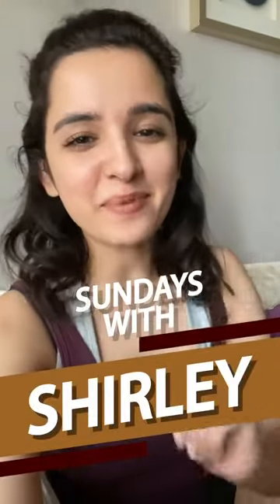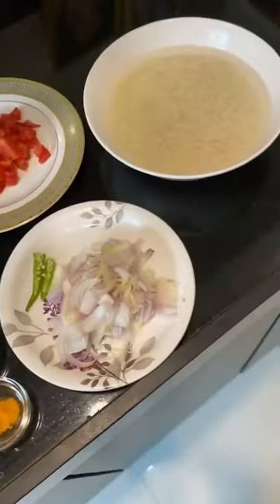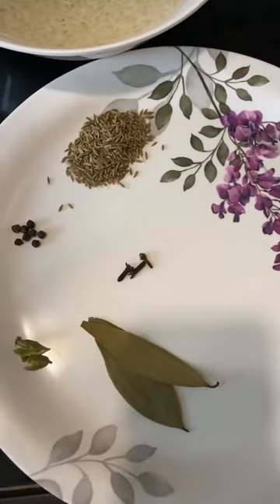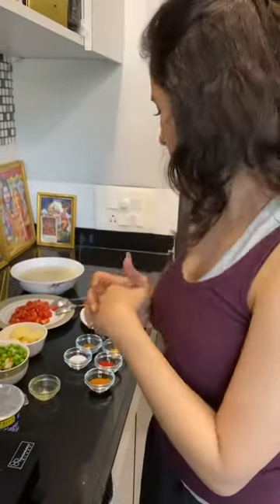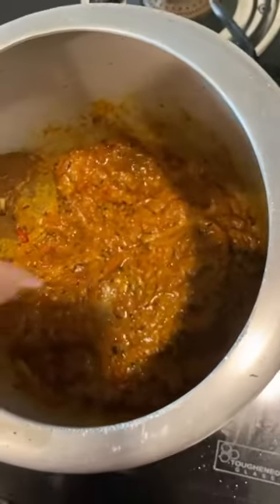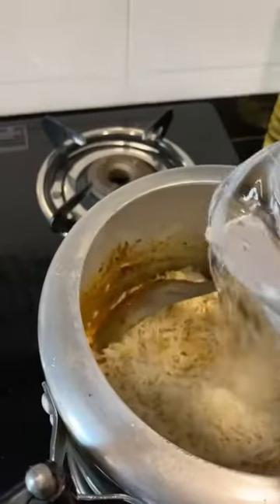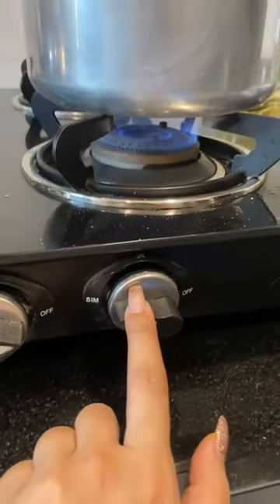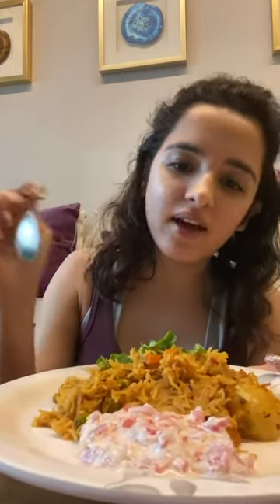Shirley setia super hot boobs ( cooking veg masala palav )